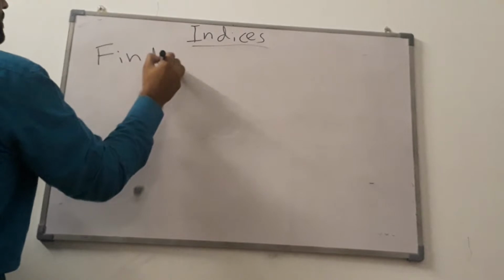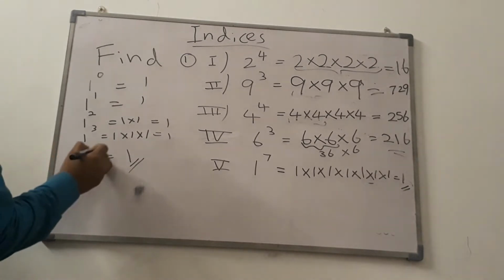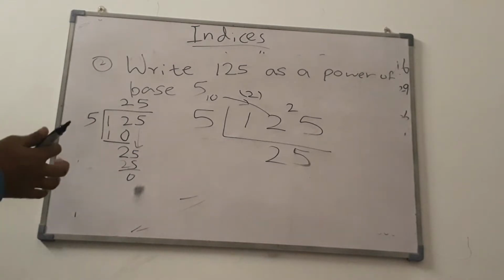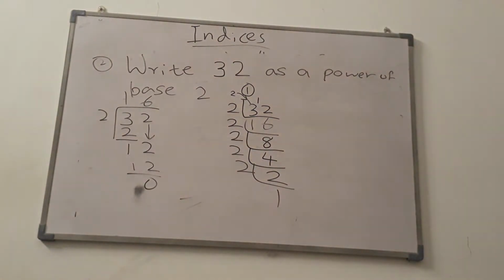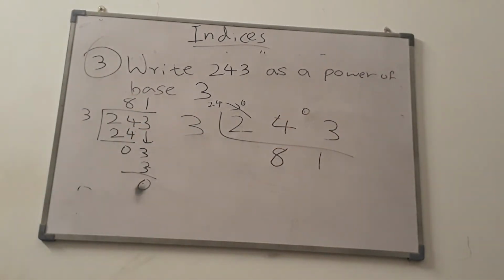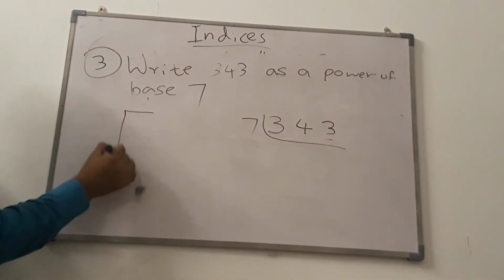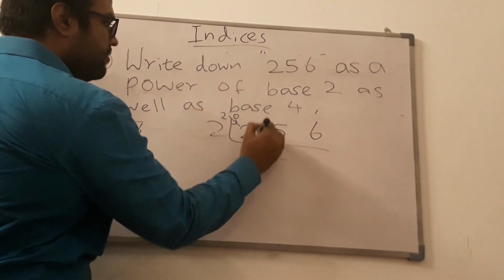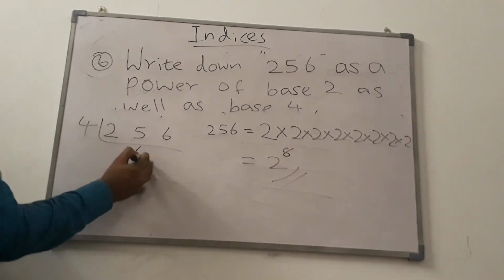Exercises on Indices